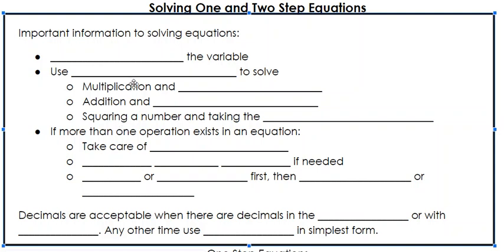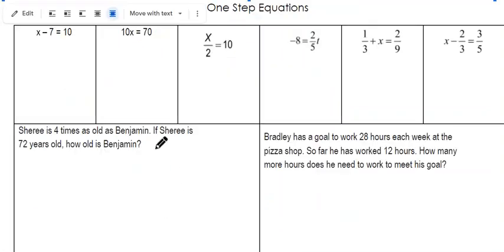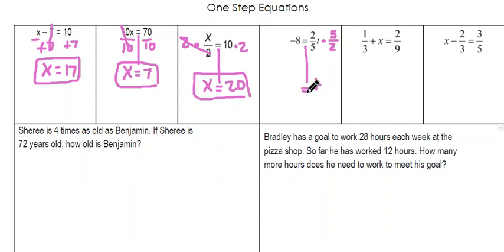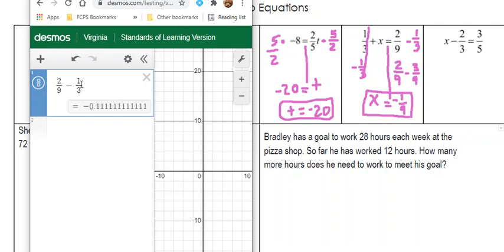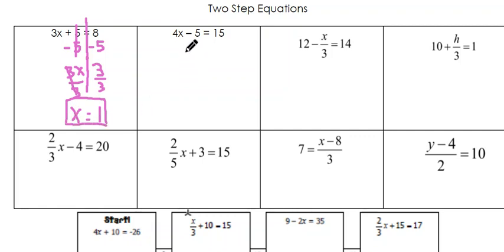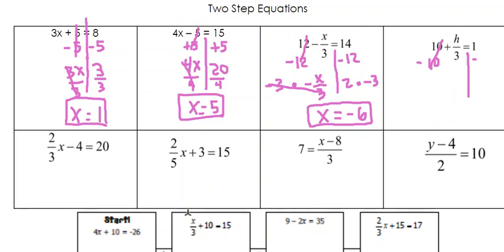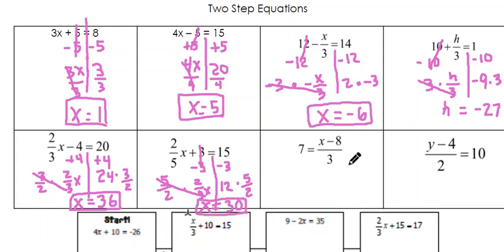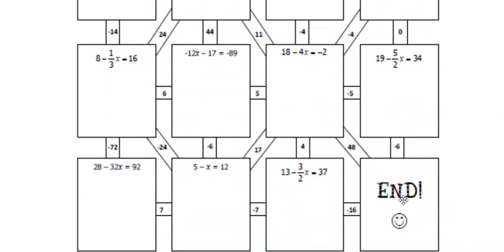one and two step algebra video notes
how to solve one and two step equations using inverse operations